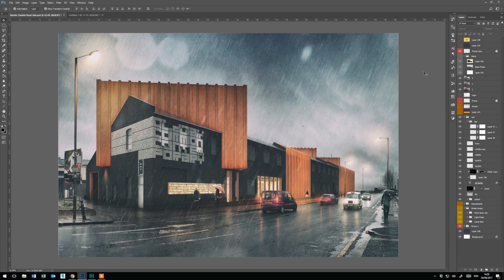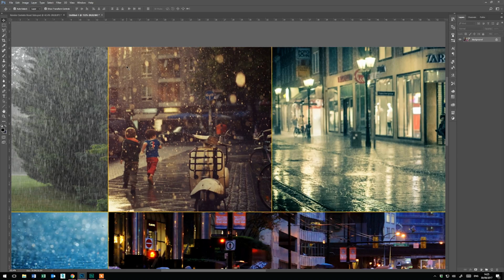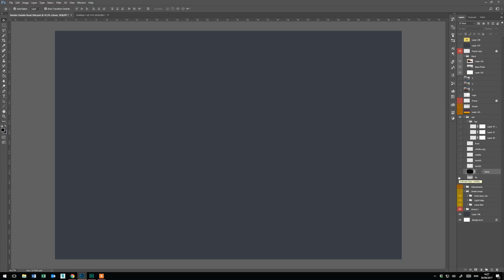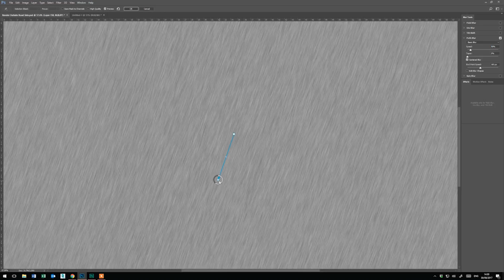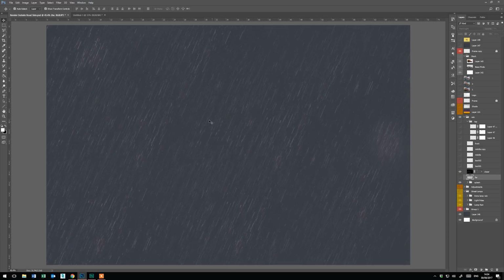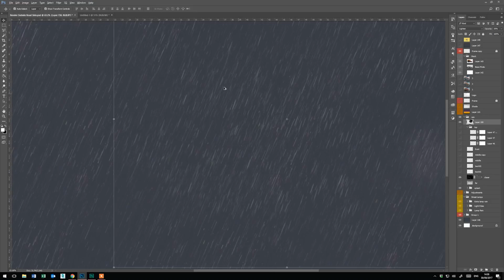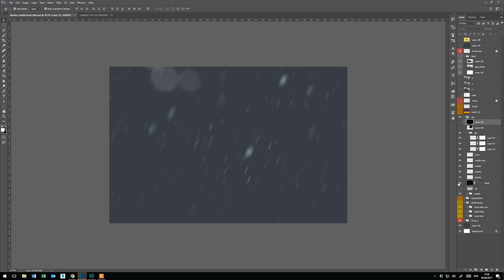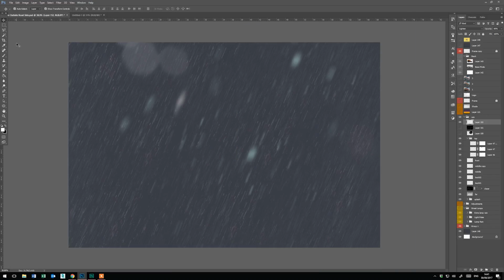Volumetric 3D Rain Effect - Photoshop Render Tutorial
In this short "Let's Architecture" video tutorial, I will show you how to create a volumetric 3D rain effect using only Photoshop.